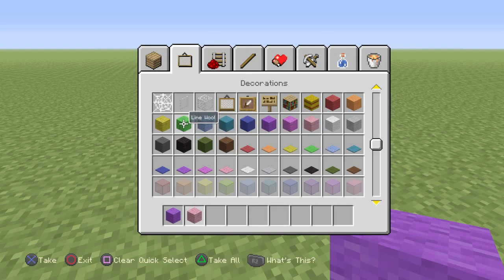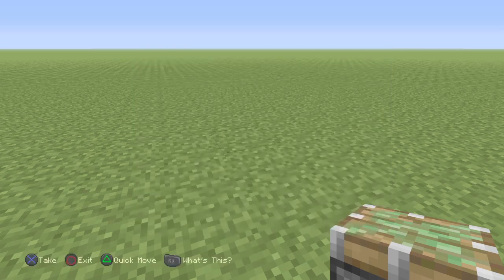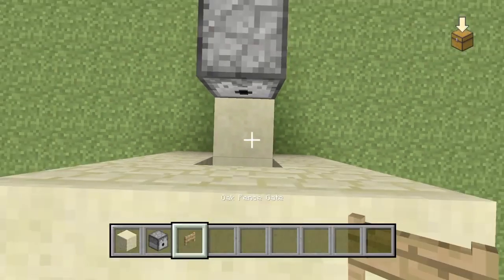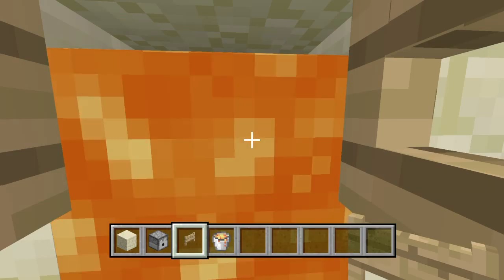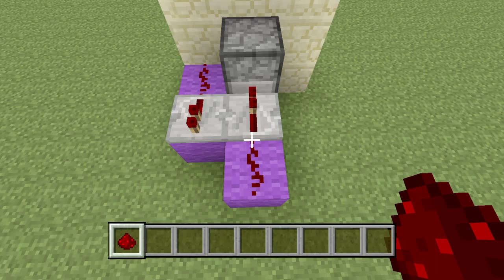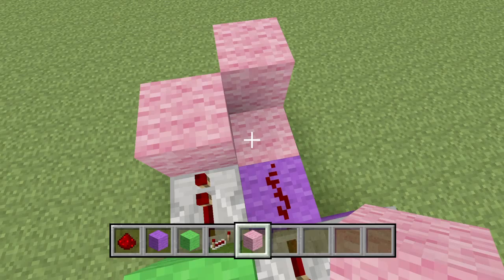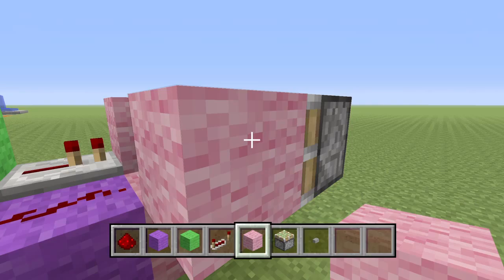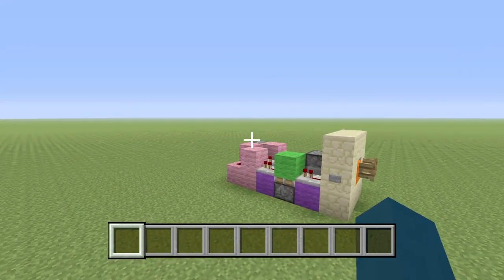Minecraft:how to build a Supercharged fire arrow launcher